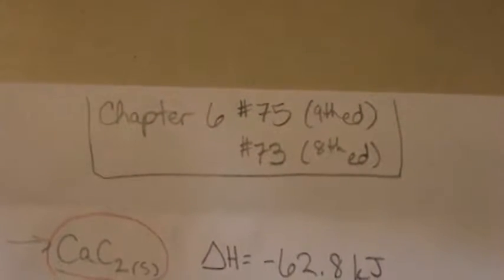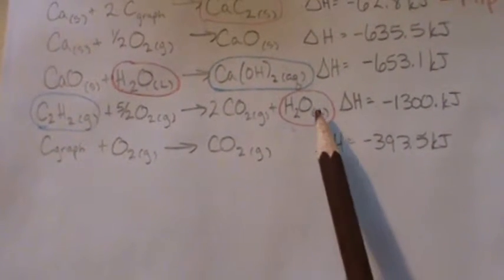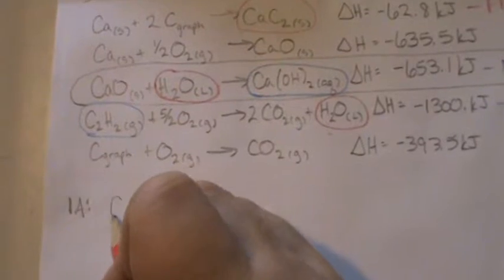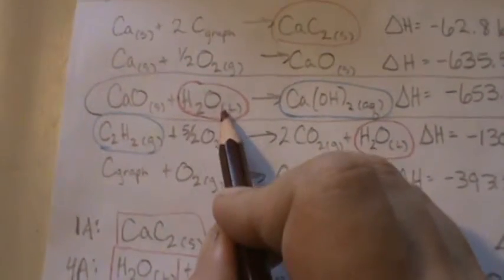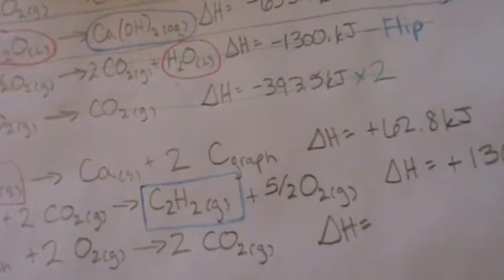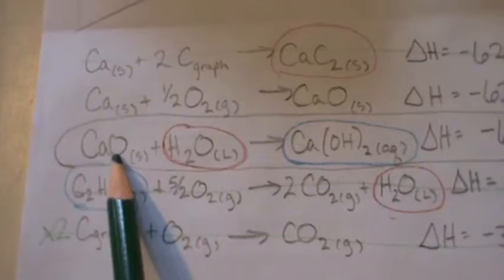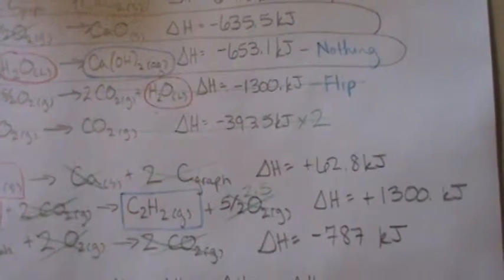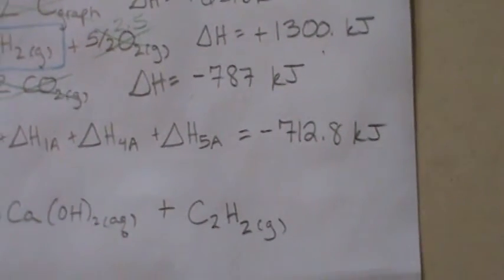9thedch6p75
This is also the 8th edition problem 73